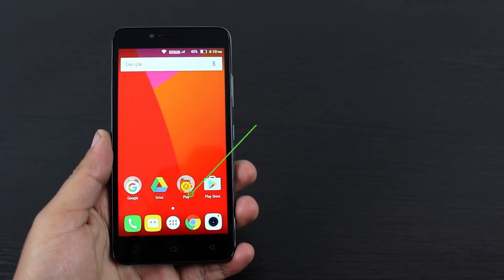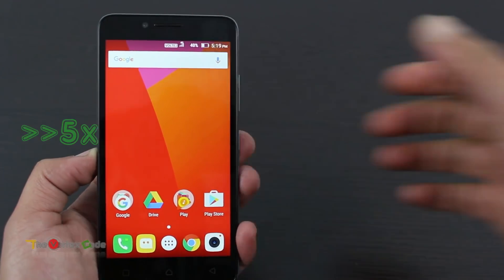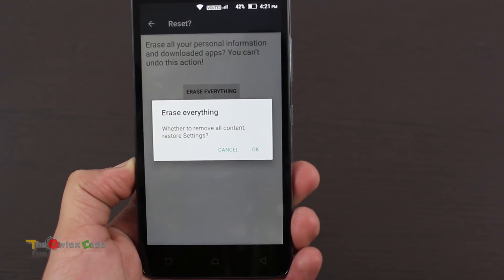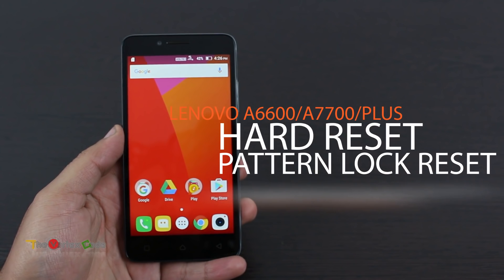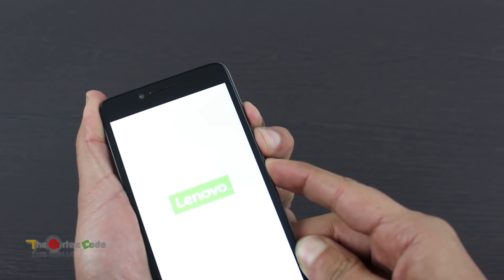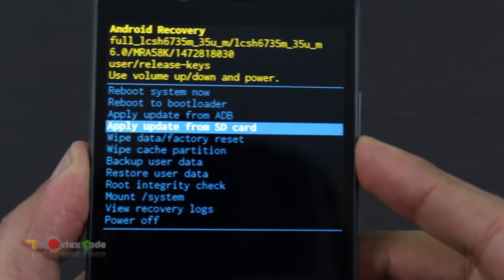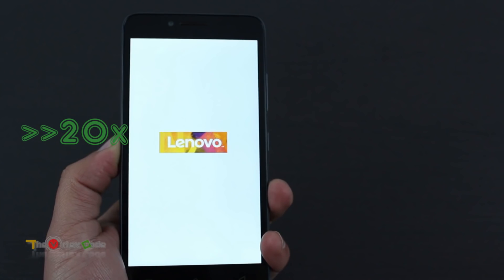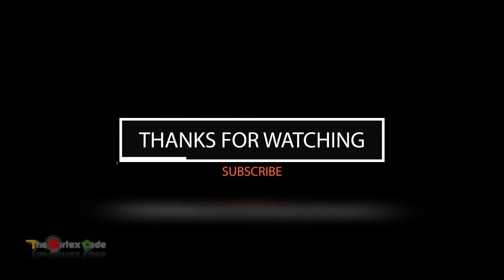[How To] Lenovo A6600 Hard Reset | Pattern Lock Reset | A6600 Plus | A7700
In this video I'll show you how to Hard Reset Lenovo A6600 | Pattern Lock Reset | A6600 Plus | A7700